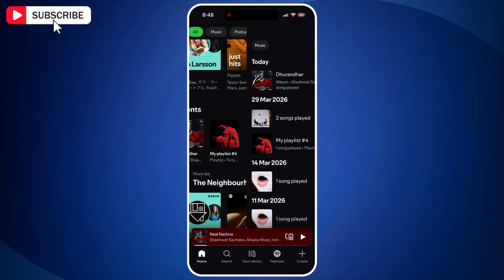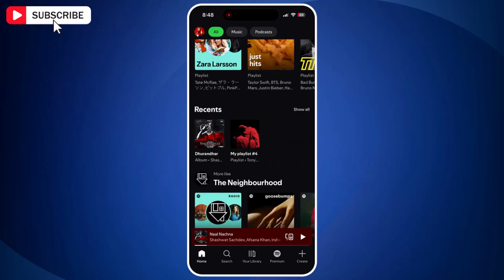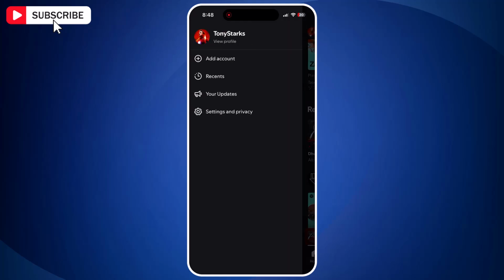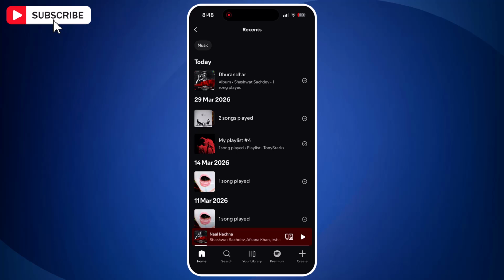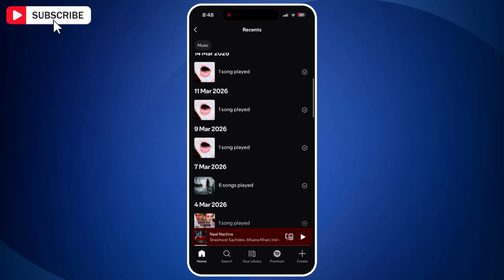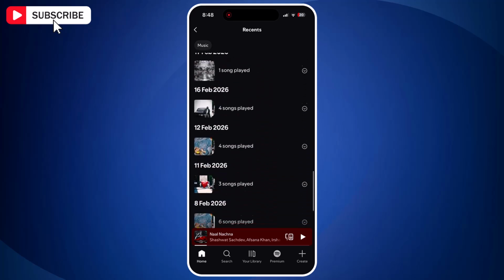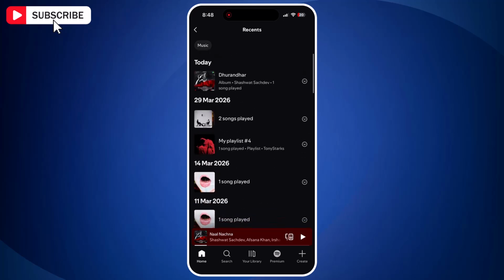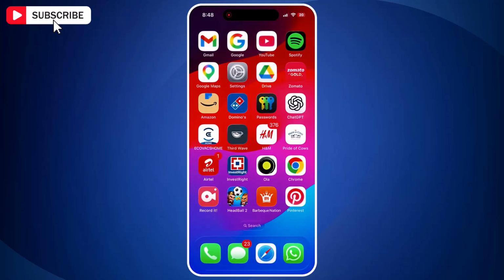See Recently Played Songs On Spotify - View Listening History Easily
See Recently Played Songs On Spotify - View Listening History Easily. Spotify keeps track of the songs, albums, and playlists you listen to, making it easy to revisit your recent music activity. However, many users don’t know exactly where to find their listening history or how Spotify organizes recently played content. This video explains how Spotify’s recently played feature works and how you can view your listening history easily.

Your recently played section includes songs, artists, playlists, and podcasts you’ve listened to recently. This helps Spotify personalize recommendations, improve your Discover feed, and make it easier to return to content you enjoyed. It’s especially useful if you heard a song but forgot to save it or want to quickly replay something you listened to earlier.

In this video, you’ll learn how Spotify tracks your listening activity, where to find recently played songs on both mobile and desktop, and how this data affects your music recommendations. It also explains the difference between listening history and liked songs, so you understand how Spotify organizes your activity.

This guide works across Android, iPhone, and desktop versions of Spotify. While the interface may look slightly different depending on the device or app version, the core concept of accessing recently played songs remains the same.

If you’ve been searching for “how to see recently played songs on Spotify,” “Spotify listening history,” or “find recently played music Spotify,” this video provides a clear and beginner-friendly explanation.

Watch till the end to understand how to quickly access your Spotify listening history, rediscover songs you’ve played, and make better use of Spotify’s music tracking features.